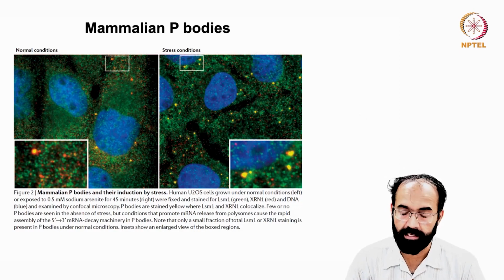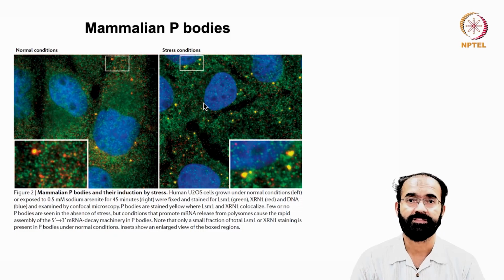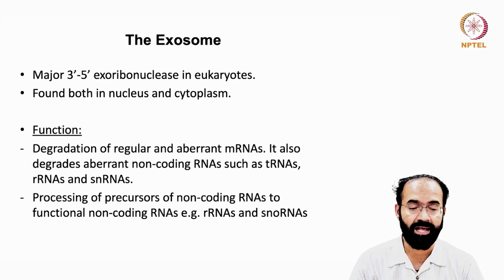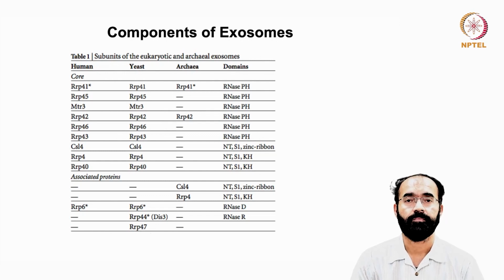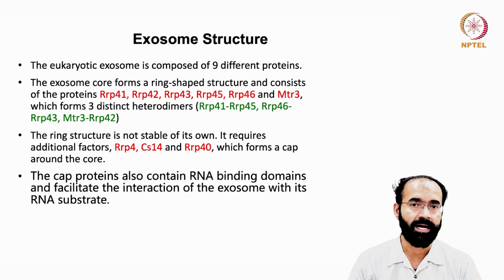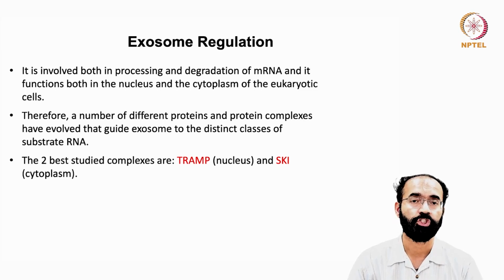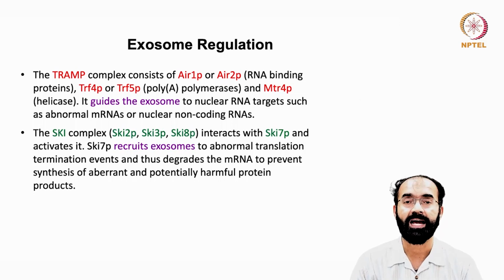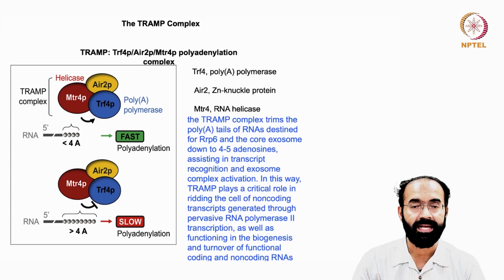Mechanisms of RNA Decay and Non Coding RNAs: The Exosomes